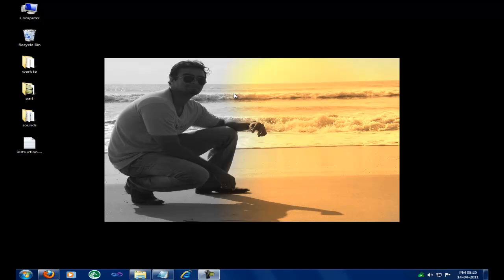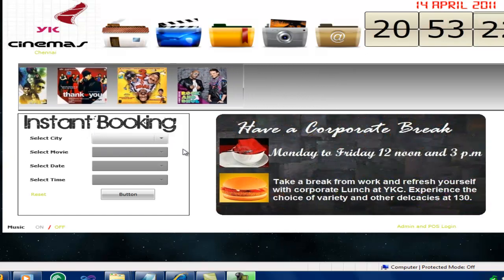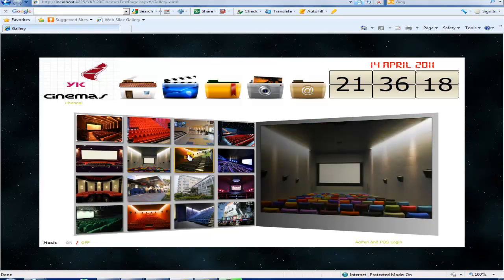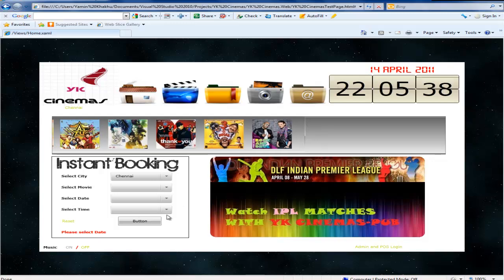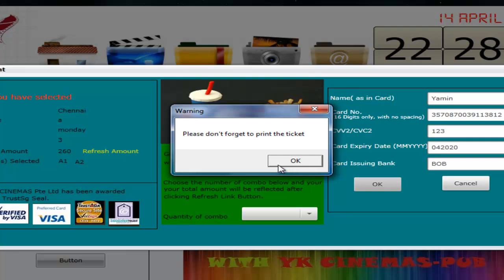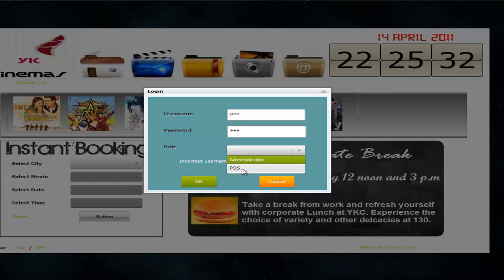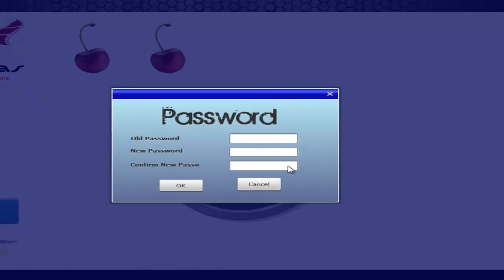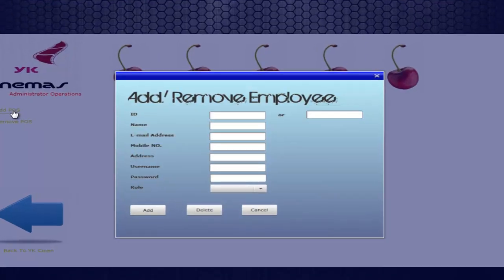Silverlight Project -YK Cinemas.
This is the project created with Silverlight 4. This is an Online Theater booking system.